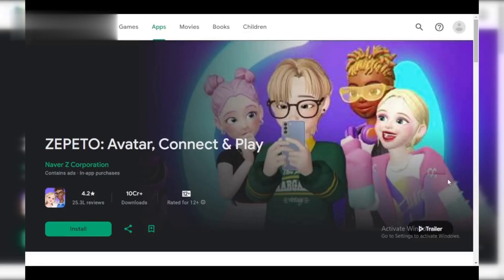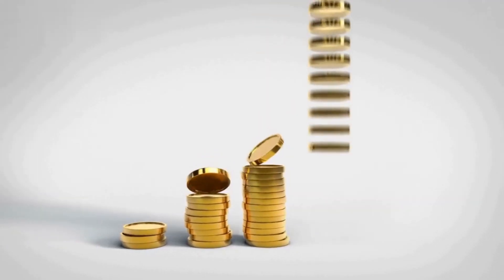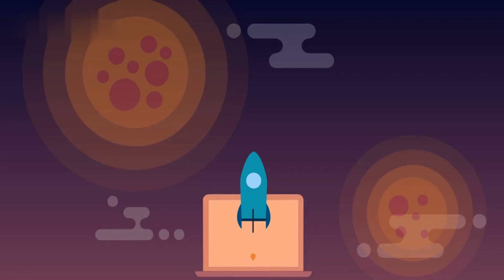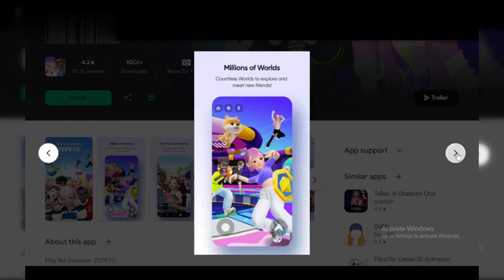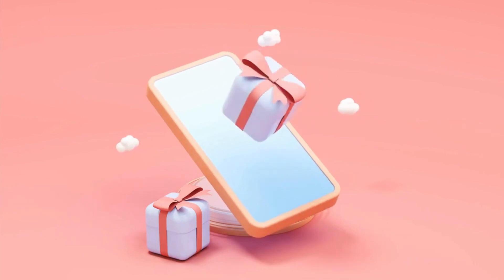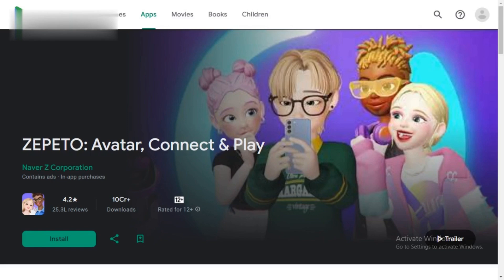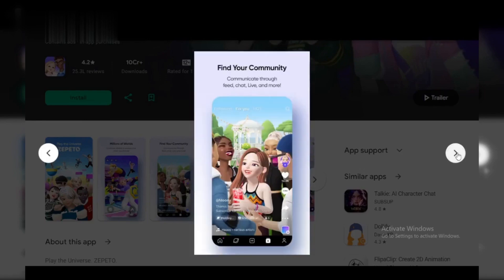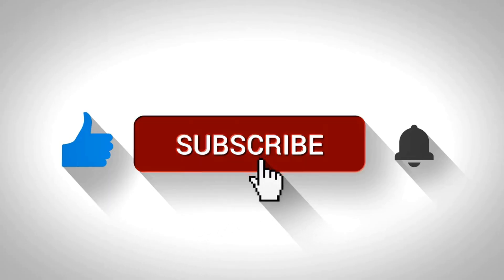youtube video #-kChHsJdBN8